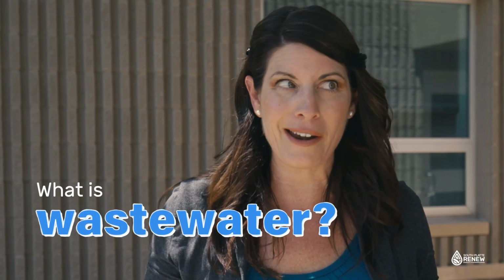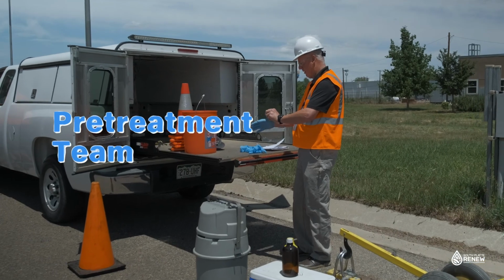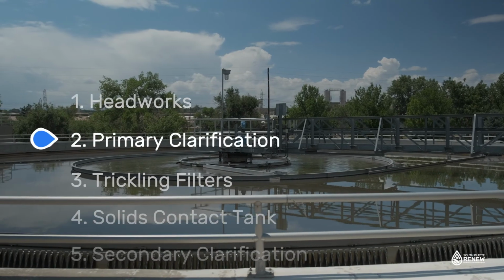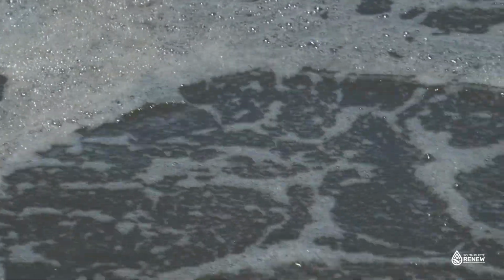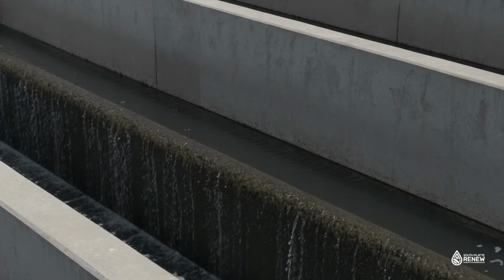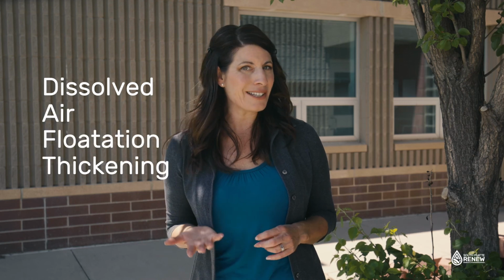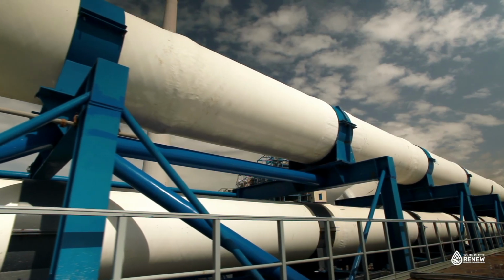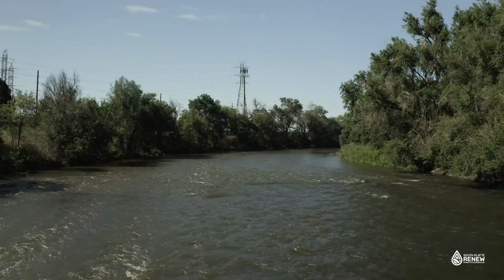South Platte Renew Tour